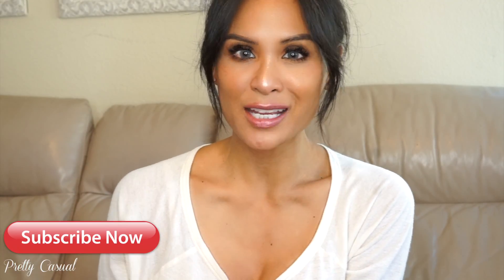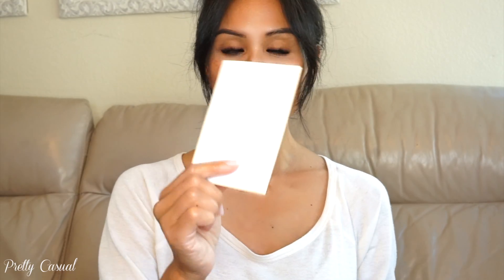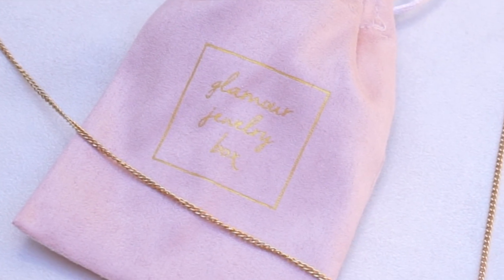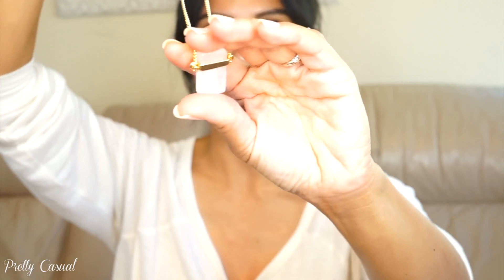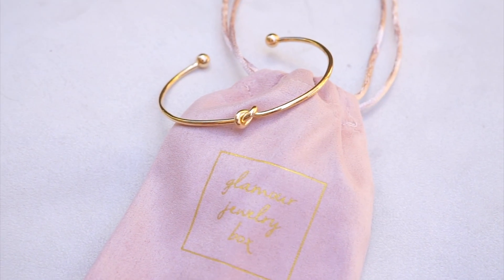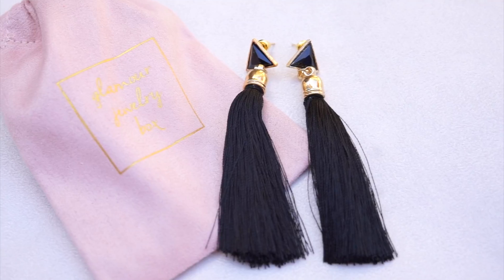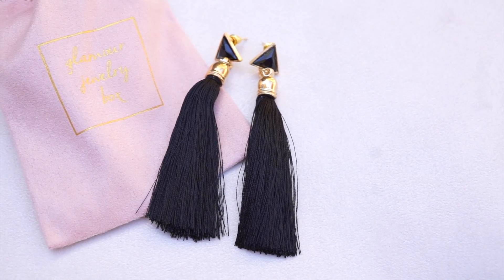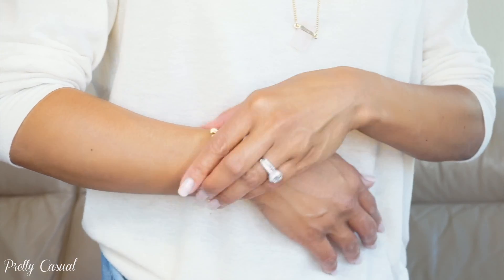GLAMOUR JEWELRY BOX UNBOXING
GLAMOUR JEWELRY BOX

THUMBS UP FOR FUN NEW JEWELRY!

I'm in love with the jewelry pieces I received in my Glamour Jewelry Box subscription! Get 3 trendy jewelry pieces, curated by fashion experts and shipped to your door every month with the Glamour Jewelry Box. Only $25/mo.